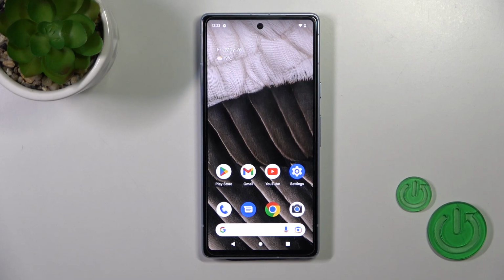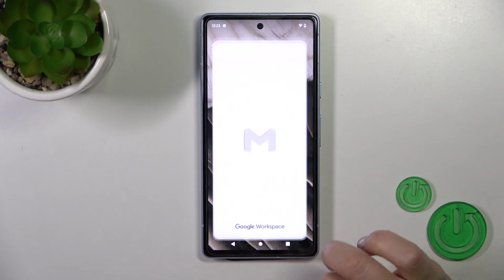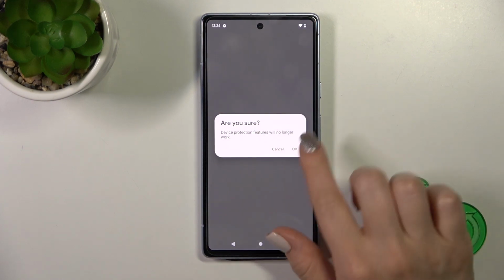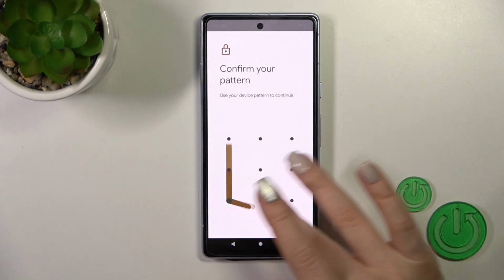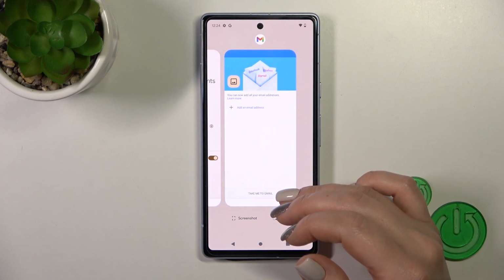How to Logout Gmail Account on Google Pixel 7a?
In this tutorial video, we'll guide you on how to log out of your Gmail account on the Google Pixel 7a smartphone. Logging out of your Gmail account is essential for security and privacy reasons, especially when using a shared or public device.

How to sign out of Gmail account on Google Pixel 7a?
How to remove Gmail account from Google Pixel 7a?
How to switch Gmail accounts on Google Pixel 7a?